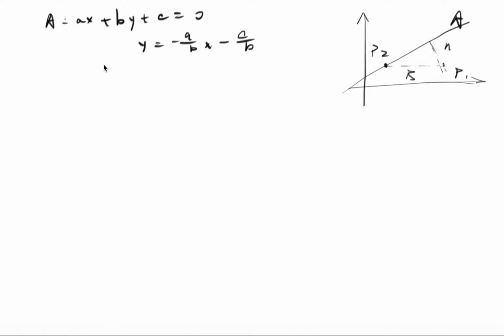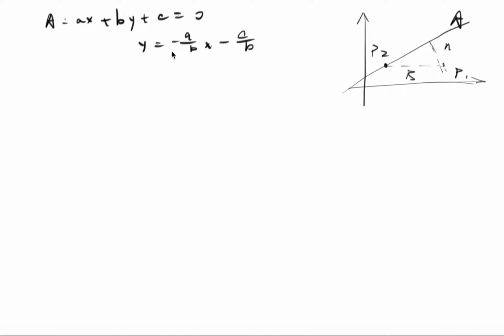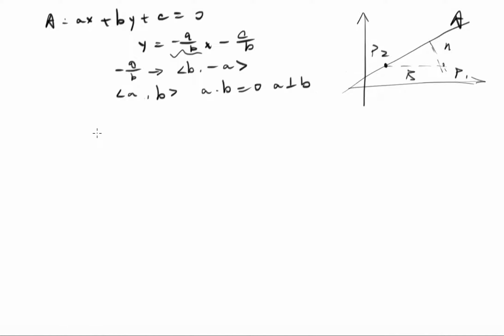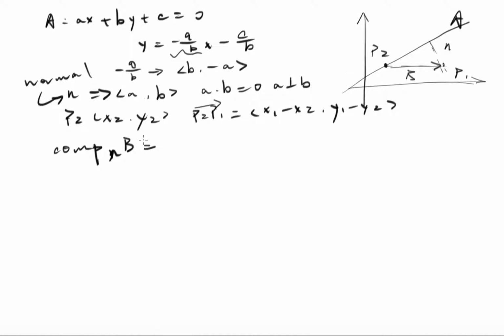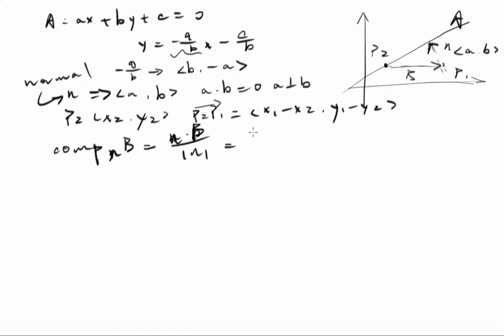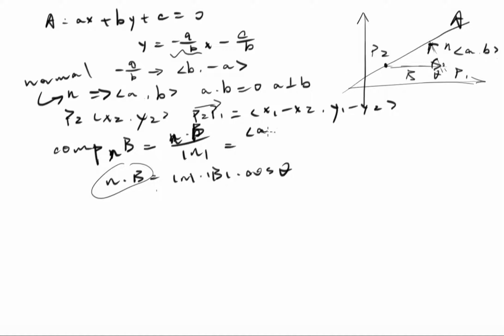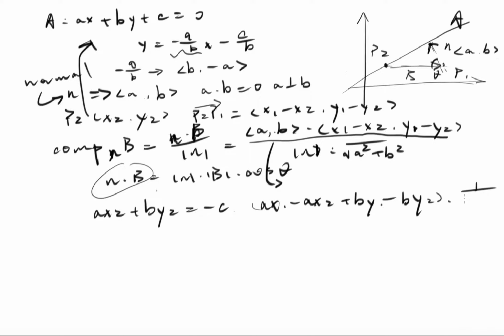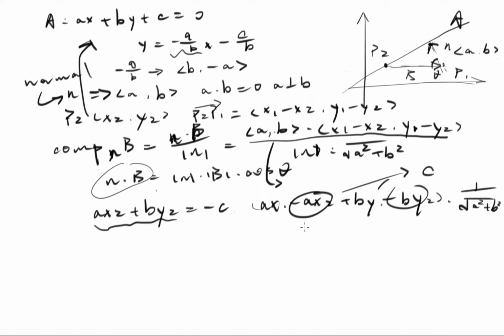:)Finding the shortest distance between a point and a line on 2D plane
This problem has many solutions. Vector method provides one of those interesting solutions!